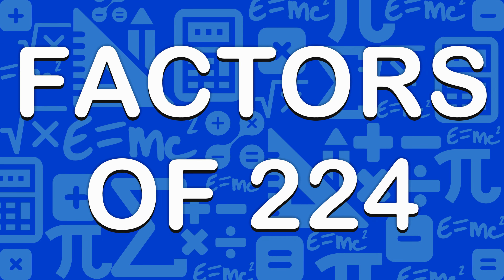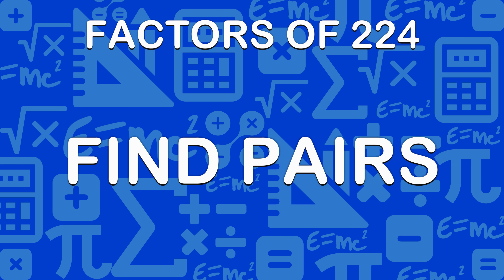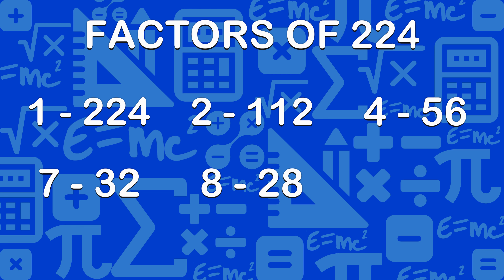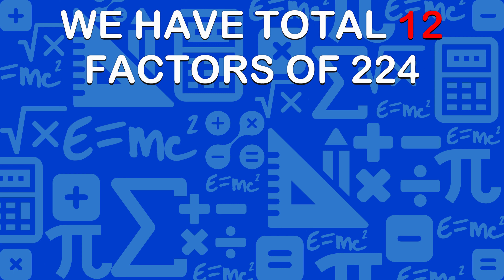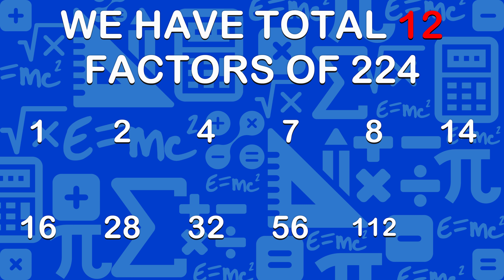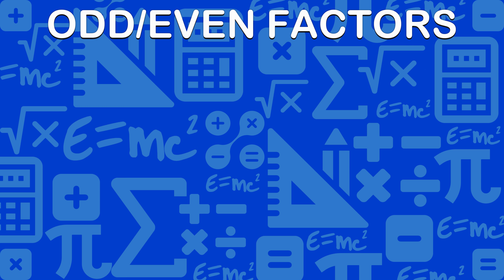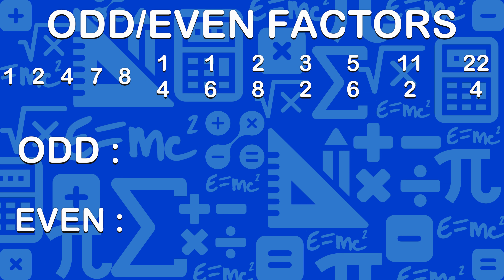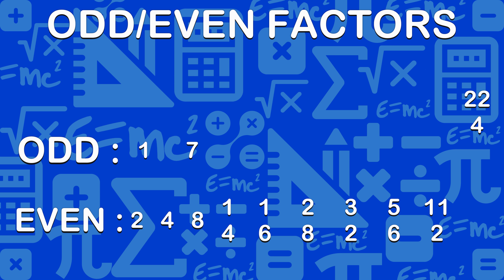Factors of 224 / prime factors of 224 / maths factors # publicmaths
Solution : Factors for number 224 are 1,2,4,7,8,14,16,28,32,56,112,224

From this video you can learn
Odd factors of 224,
Even factors of 224,
Fast learning tricks for maths table and easy way to memorise maths multiplication table of 224

 Does 224 have prime factors 224?
What are all the factors of negative 224?
What is the most common factor of 224?
Why is 6 a factor of 224?
In which table 224 comes ?
Why is 224 a prime number ?
Is 224 a perfect square?
Is 224 a factor or multiple of 8?
Does 224 have 4 factors?
Is 224 an even number?
What are factor pairs of 224?
Is 224 divisible by 3 or 4?